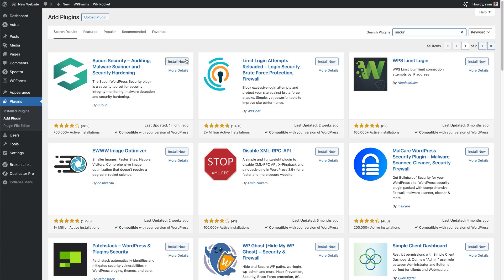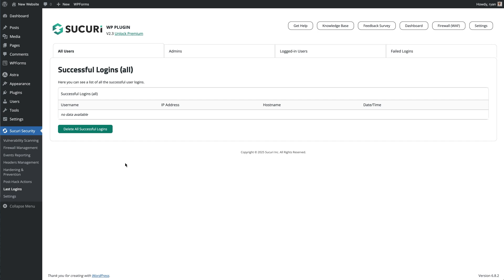My WordPress Site Got Hacked (Here’s What I Wish I Did Sooner)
You don't need to be a tech expert to secure your WordPress site. In this video, I break down the 5 simple steps I wish I’d taken before my site got hacked. These are beginner-friendly tips using free tools and plugins that take just minutes to set up. From backups to basic security, strong passwords to two-factor authentication, this guide is designed to help you protect your WordPress site without spending a cent.

Whether you're launching your first site or running a small business online, this video will give you actionable, step-by-step protection tips that save you time, money, and stress.

⏱️ Timestamps / Chapters:

00:00 - The Day My Site Got Hacked
01:00 - The One Thing That Could've Saved Me
01:26 - Step 1: Install a Backup Plugin (Duplicator)
01:59 - Step 2: Basic Security with Sucuri
2:31 - Step 3: Set Up Two-Factor Authentication (WP2FA)
3:01 - Step 4: Strong Passwords & Smarter Usernames
3:35 - Step 5: Clean Up Unused Plugins & Themes
3:54 - Bonus Tips for Extra Protection (Hide Login, Alerts, Staging Site)
4:26 - Final Thoughts & What To Do First